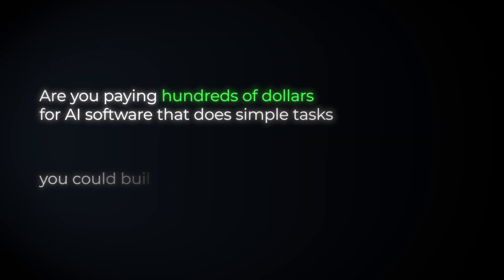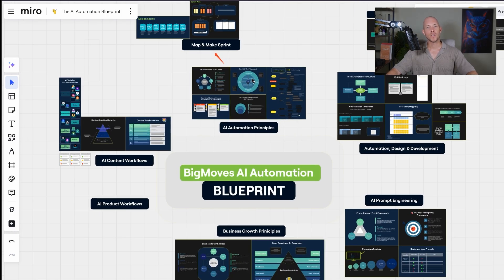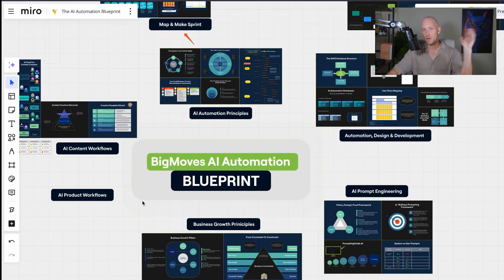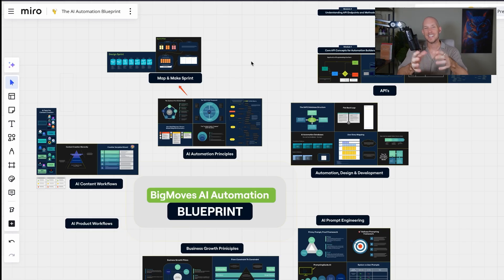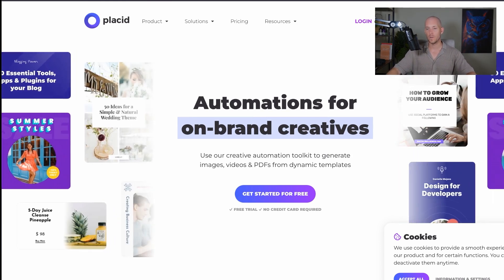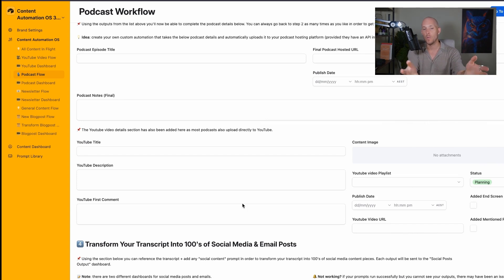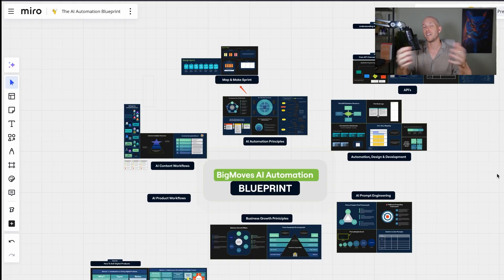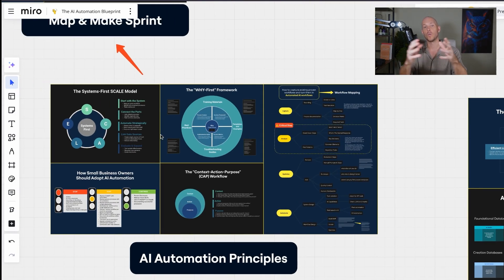AI TASK AUTOMATION EXPLAINED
In this video we explore how to analyze expensive AI software tools, identify their core functions, and rebuild them as custom no-code automations that integrate with your existing workflows.

 When you're ready, there are 2 ways we can help:

For templates to get you started, save you hundreds of hours, plus done for you installation if you prefer..

This is for established businesses doing over $50k per month and wanting customized AI automation solutions.

[00:00:00] Introduction
[00:00:50] Personal Journey with AI Automation
[00:02:20] Building Custom Workflows
[00:03:55] Creating Integrated Systems
[00:05:50] Automating Visual Content
[00:07:25] Benefits of Consolidated Workflows
[00:08:47] Key Principles for AI Automation
[00:09:50] Reimagining Business Processes
[00:11:45] Closing and Next Steps